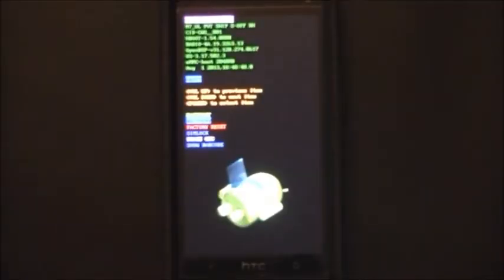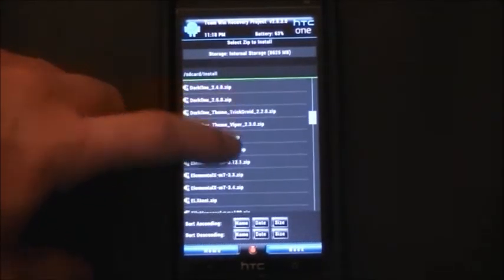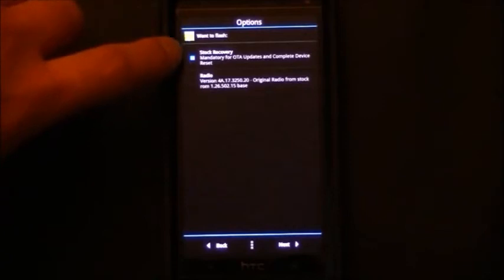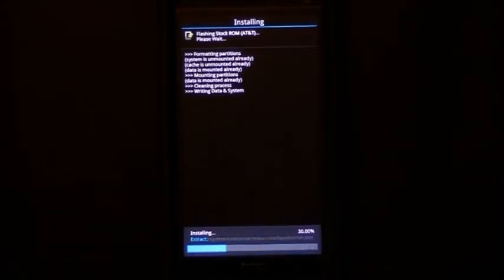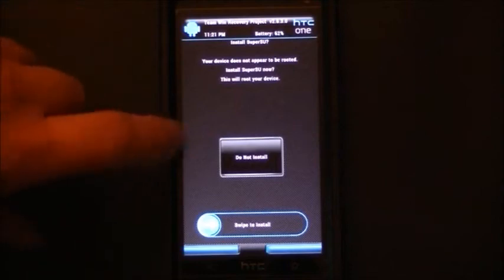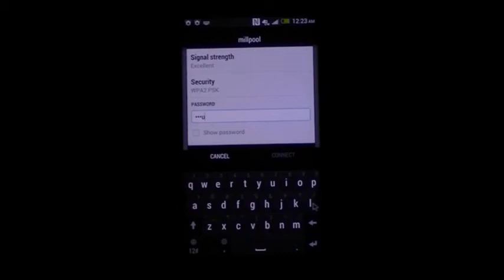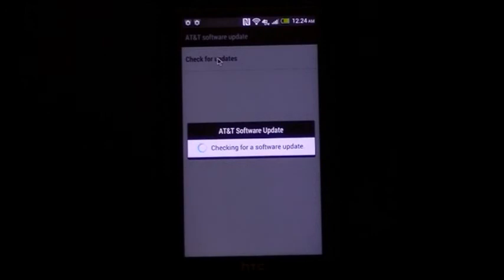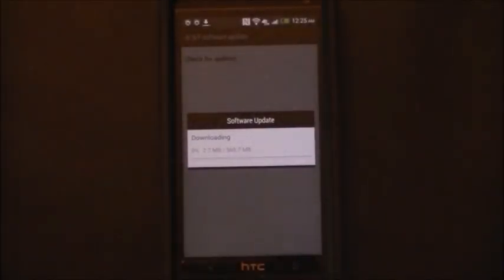Using Guru Reset to Install AT&T Stock ROM and Recovery to update to Android 4.3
This is a demo of how easy it is to restore to the Stock ROM and recovery in order to get OTA updates.  This demo covers the AT&T stock rom 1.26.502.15 in order to get the new Android 4.3 OTA update.
I have many more versions posted on my website.